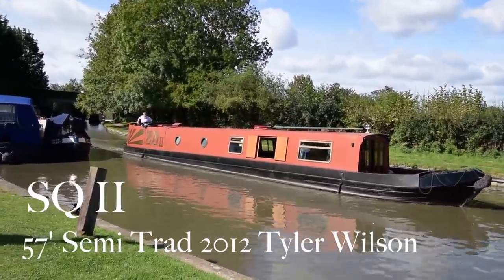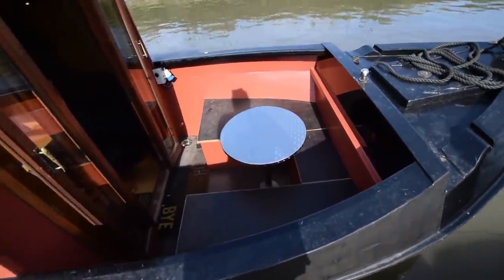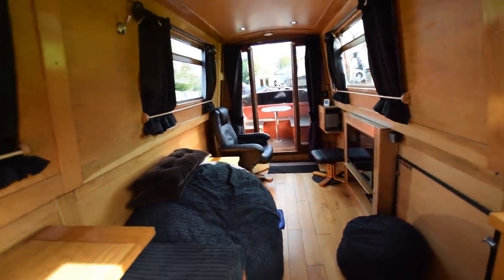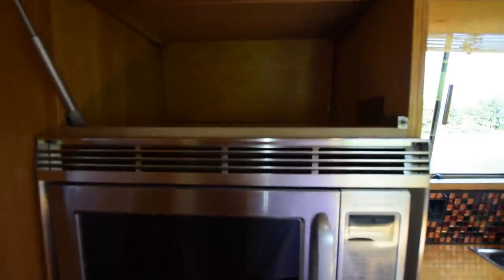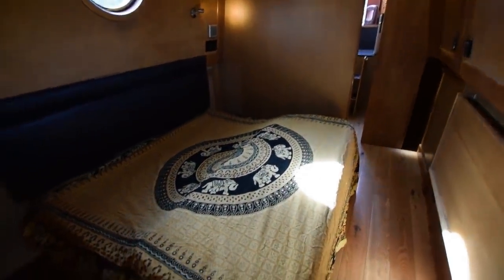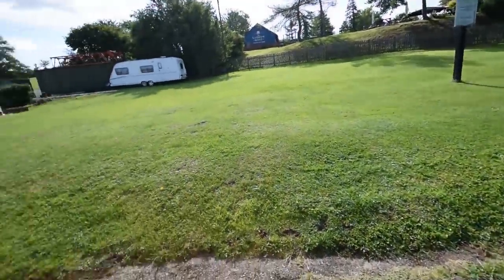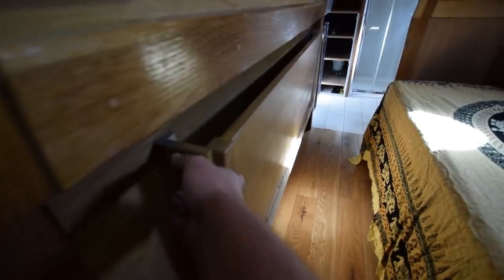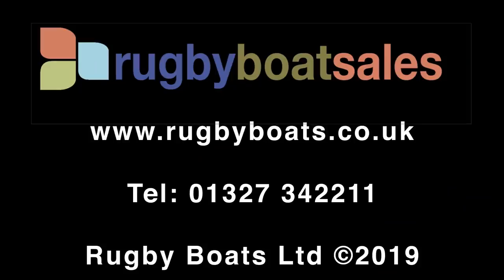SOLD - SQ II, ELECTRIC & GAS FREE 57' Semi Trad 2012 Tyler Wilson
FOR FULL COLOUR DOWNLOADABLE BROCHURE, EXTENSIVE PHOTOS AND CLEAR LAYOUT PLAN, GO